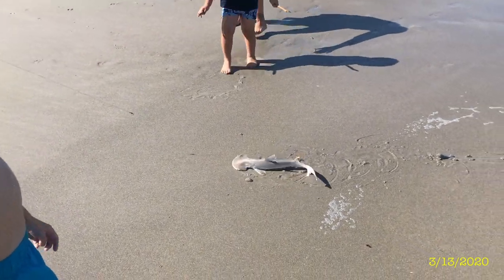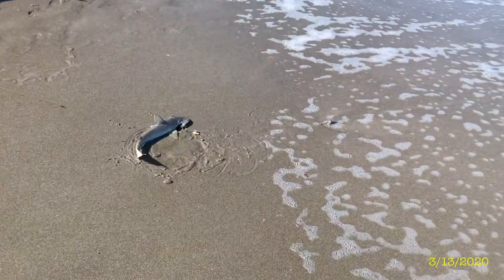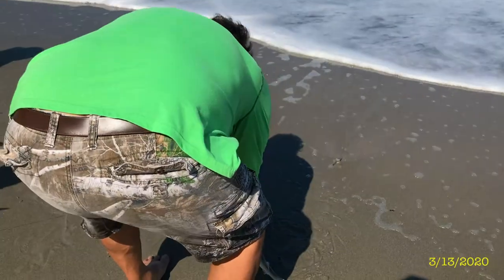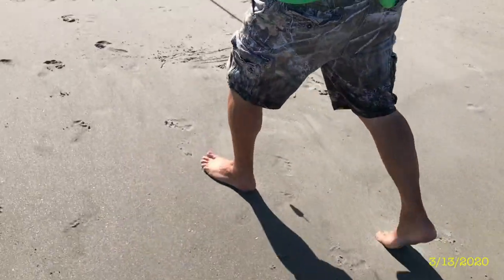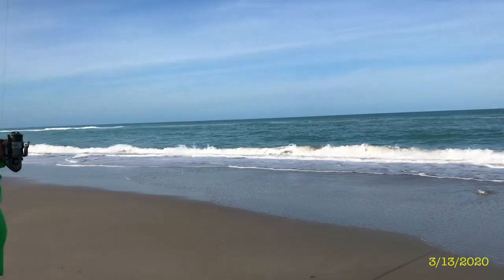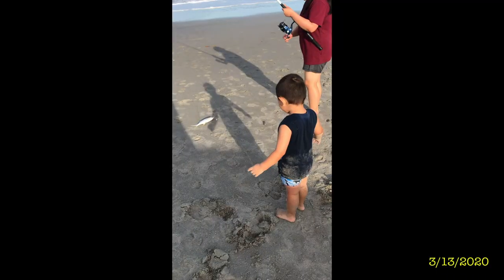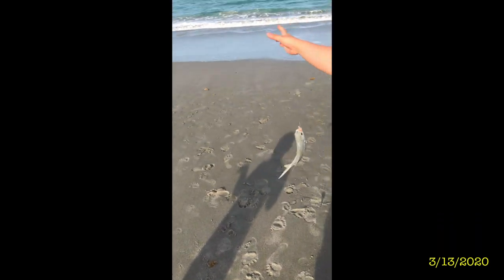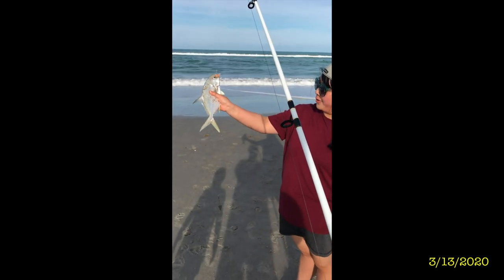Beach Fishing Friday The 13th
We caught
2 Bonnethead Sharks.
1 Jack
1 Pompano
Melbourne Beach 3/13/2020
Tide going out.
4:00 pm - 6:00 pm